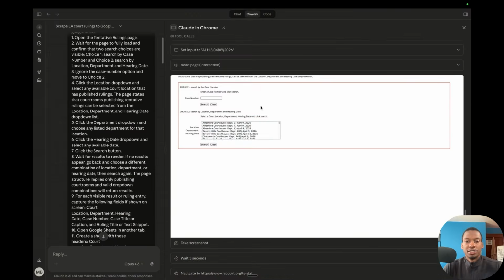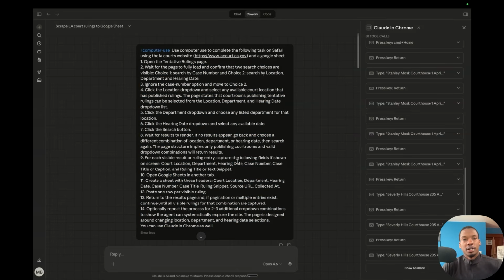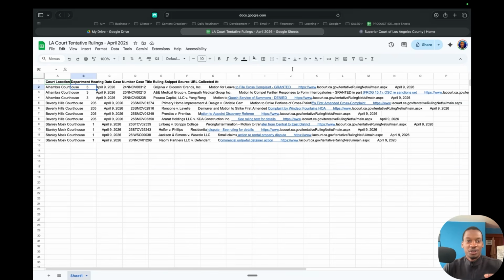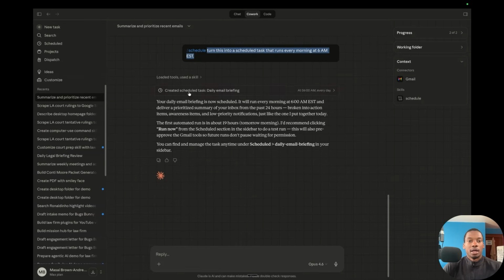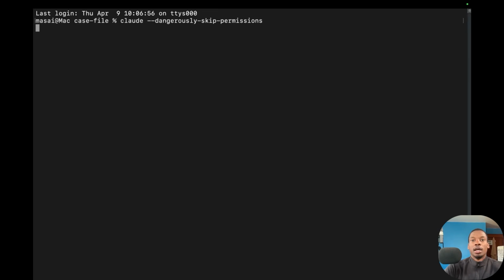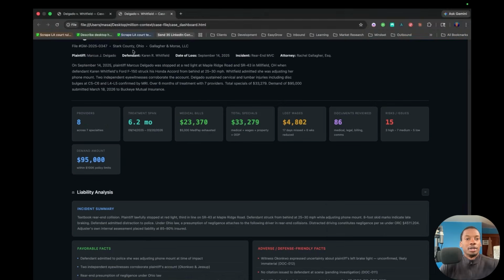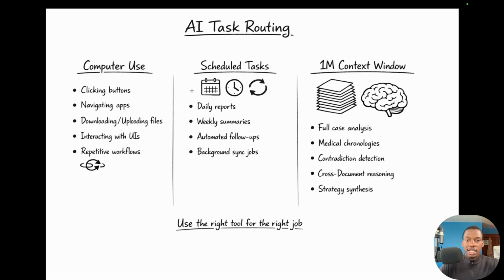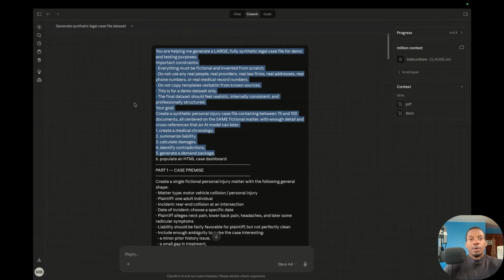These Claude Updates Will Make Your Law Firm Unstoppable